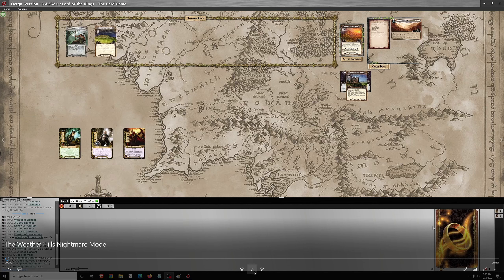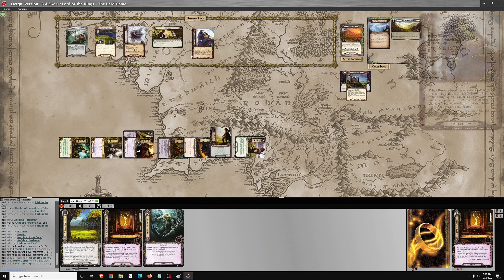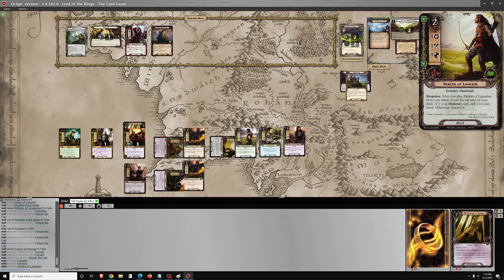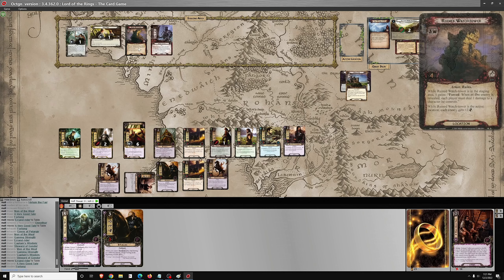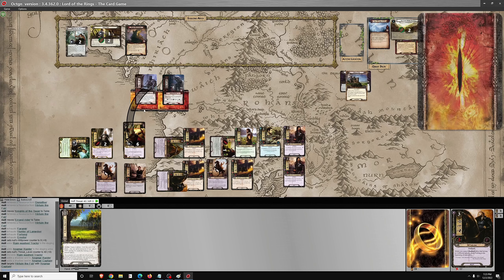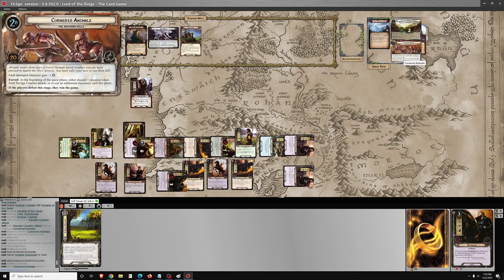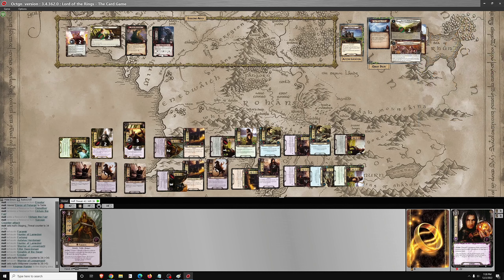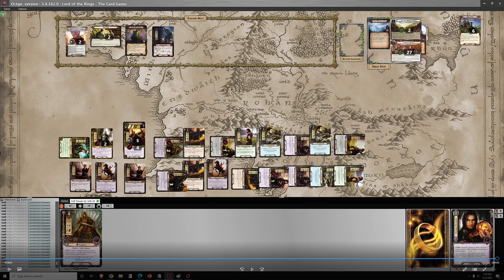The Weather Hills Nightmare Mode LOTR LCG Solo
Playthrough of The Weather Hills on nightmare difficulty.

Deck Used
Heroes (3)
Denethor (Flight of the Stormcaller)
Erestor (The Treachery of Rhudaur)
Hirluin the Fair (The Steward's Fear)

Allies (27)
3x  Anfalas Herdsman (The Steward's Fear)
3x  Envoy of Pelargir (Heirs of Númenor)
3x  Errand-rider (Heirs of Númenor)
3x  Ethir Swordsman (The Steward's Fear)
3x  Faramir (Core Set)
3x  Forlong (The Drúadan Forest)
3x  Hunter of Lamedon (Heirs of Númenor)
3x  Knights of the Swan (The Steward's Fear)
3x  Warrior of Lossarnach (The Steward's Fear)

Attachments (3)
3x  Steward of Gondor (Core Set)

Events (21)
3x  A Good Harvest (The Steward's Fear)
3x  A Very Good Tale (Over Hill and Under Hill)
3x  Captain's Wisdom (The Thing in the Depths)
3x  Gaining Strength (The Steward's Fear)
3x  Heed the Dream (Flight of the Stormcaller)
3x  Men of the West (Assault on Osgiliath)
3x  Wealth of Gondor (Heirs of Númenor)